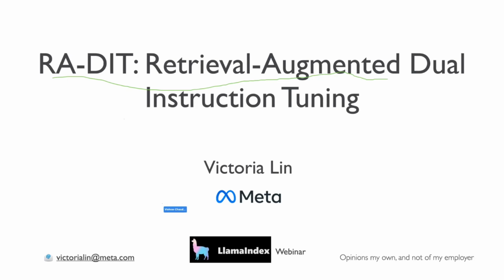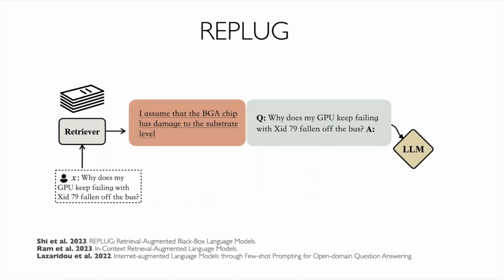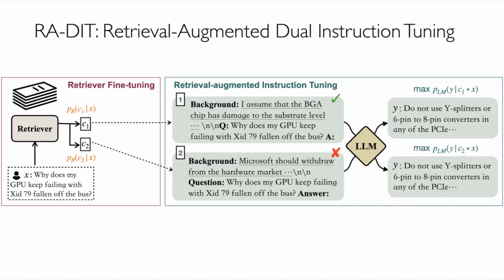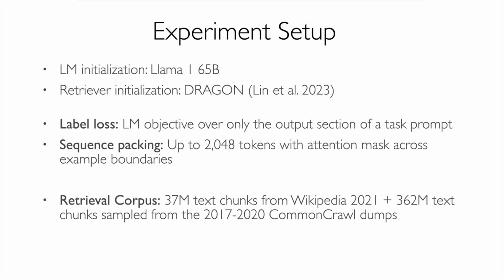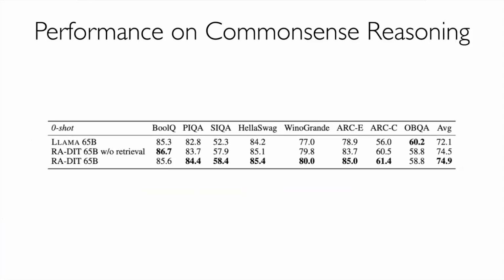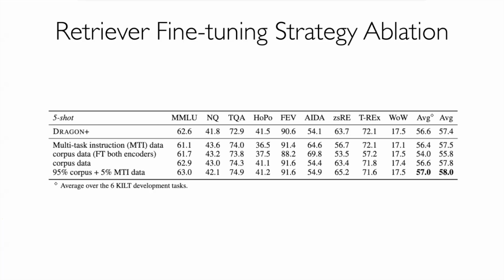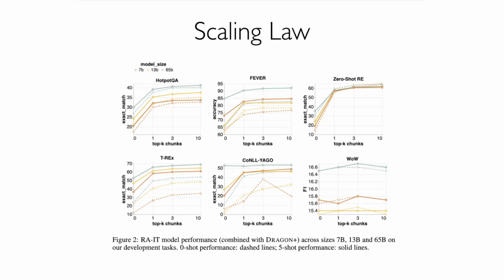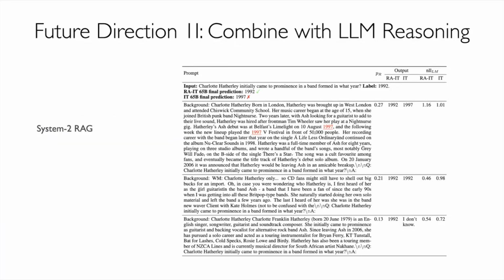LlamaIndex Webinar: Learn about Fine-tuning + RAG (w/ Victoria Lin, author of RA-DIT)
We're excited to talk about how to combine fine-tuning and RAG with Victoria Lin, author of the recent RA-DIT (Retrieval-Augmented Dual Instruction Tuning) paper.

​Paper Abstract:

​Retrieval-augmented language models (RALMs) improve performance by accessing long-tail and up-to-date knowledge from external data stores, but are challenging to build. Existing approaches require either expensive retrieval-specific modifications to LM pre-training or use post-hoc integration of the data store that leads to suboptimal performance. We introduce Retrieval-Augmented Dual Instruction Tuning (RA-DIT), a lightweight fine-tuning methodology that provides a third option by retrofitting any LLM with retrieval capabilities. Our approach operates in two distinct fine-tuning steps: (1) one updates a pre-trained LM to better use retrieved information, while (2) the other updates the retriever to return more relevant results, as preferred by the LM.

​Victoria will do a presentation on the paper in the first half, and in the second half we'll do Q&A on fine-tuning + RAG more generally!